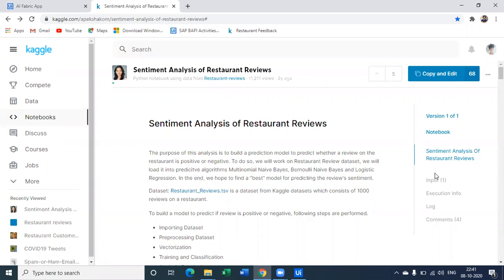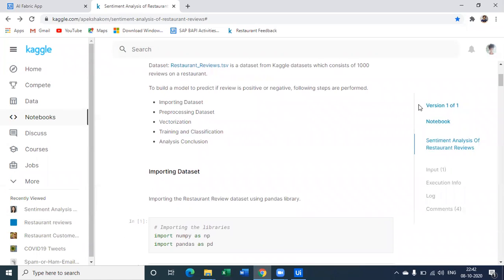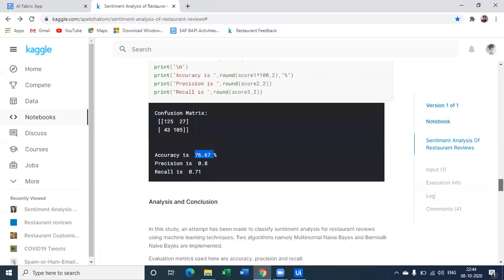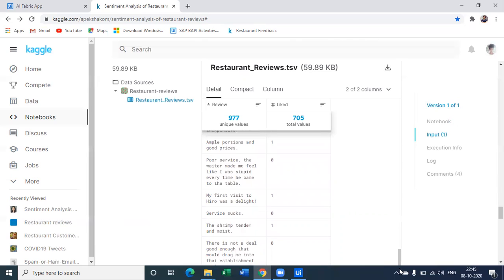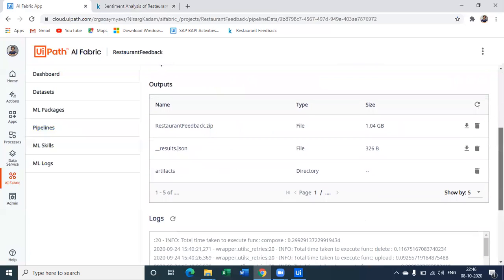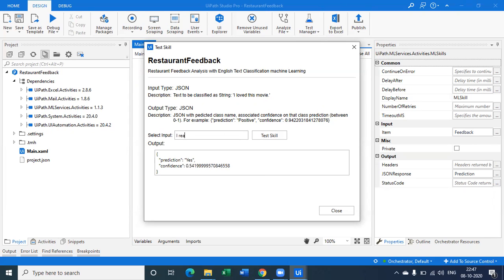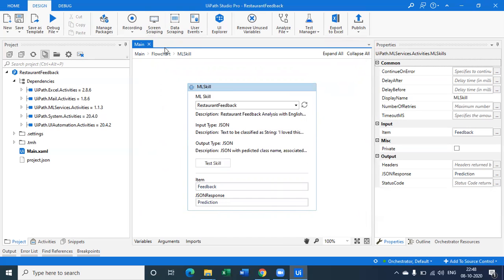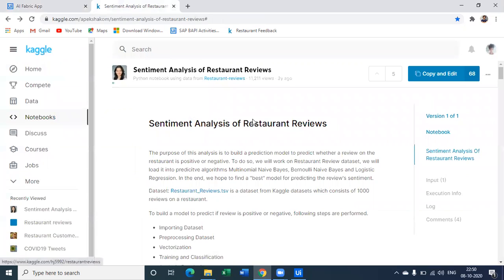How I achieved 97.5% Accuracy when I trained restaurant feedback dataset with UiPath AI Center Model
This video tells about how I was able to train a dataset for sentiment analysis using UiPath sentiment analysis for a restaurant feedback dataset.